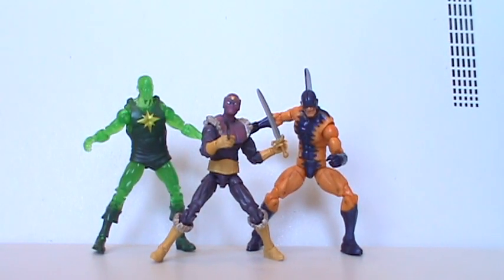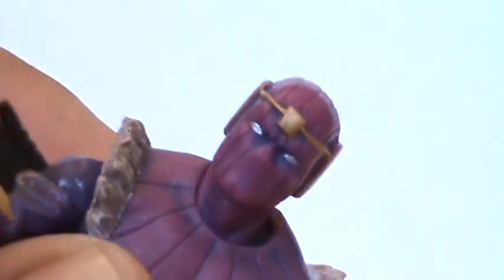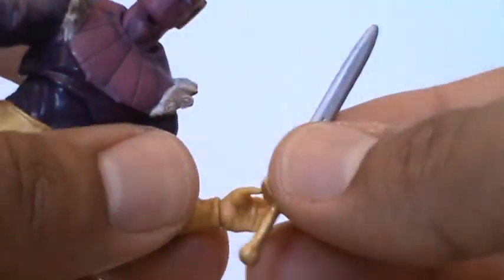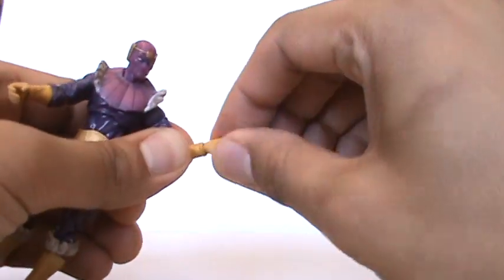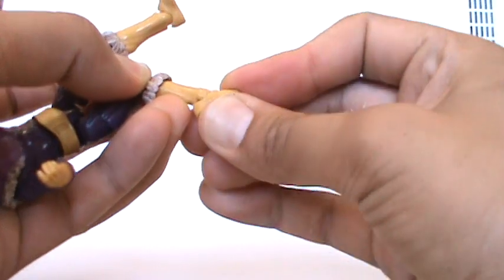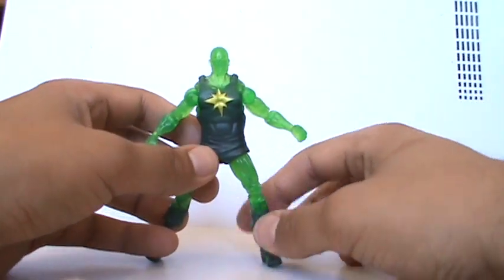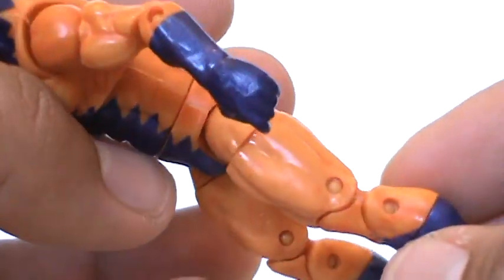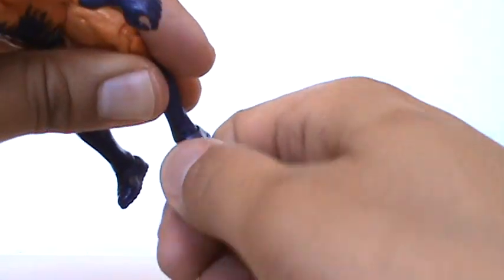Marvel Universe Masters of Evil SDCC 2012 Exclusive 3 Pack Review